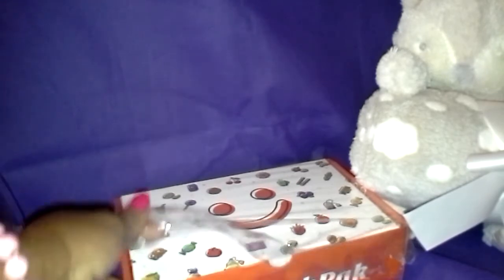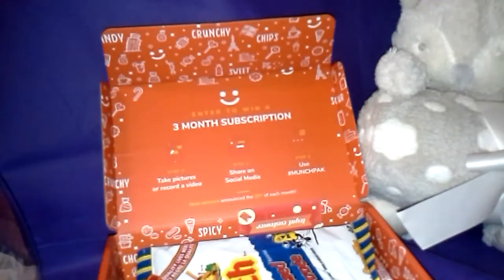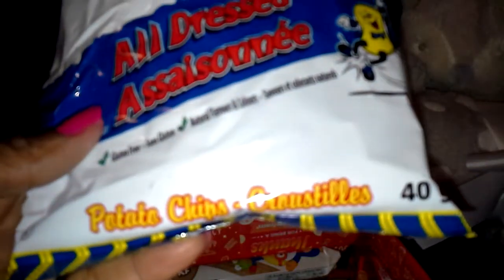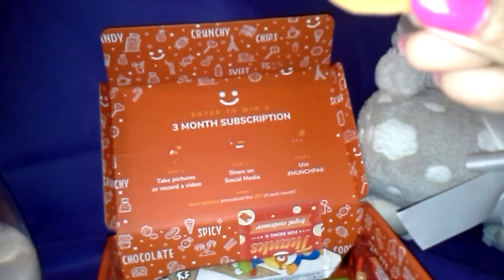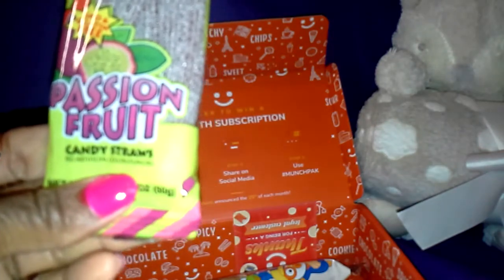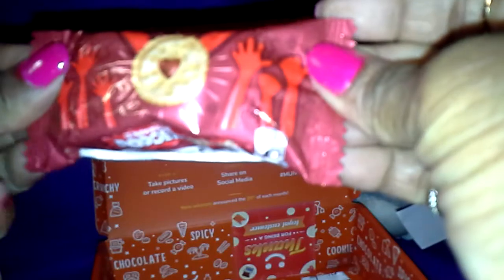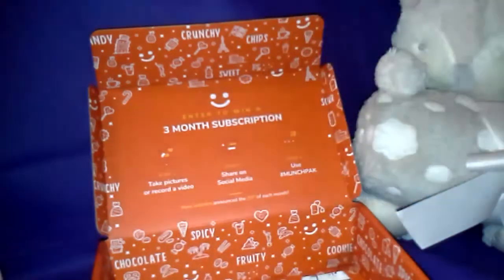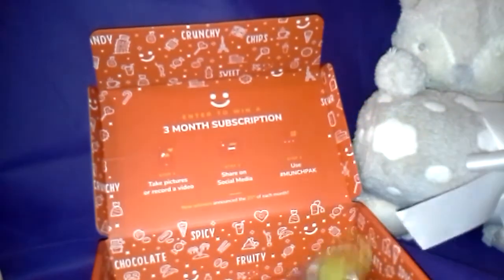MunchPak October 2020 :o)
Hello folks!!! Just got my October MunchPak and it was filled with treats from South Korea and Canada ,  United Kingdom. The Netherlands & Turkey. Each month Munch Pak Mini deliver snacks from around the world for $13.95. I expect larger portions for that price. Some items were in fact a small  disappointing size.